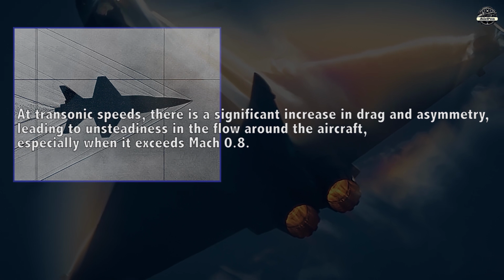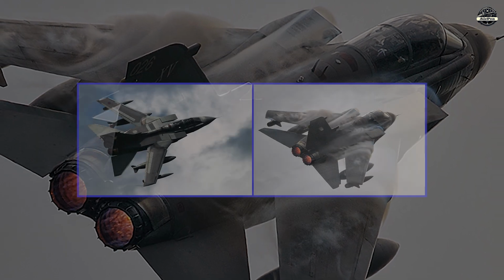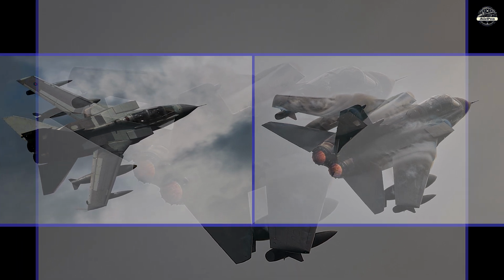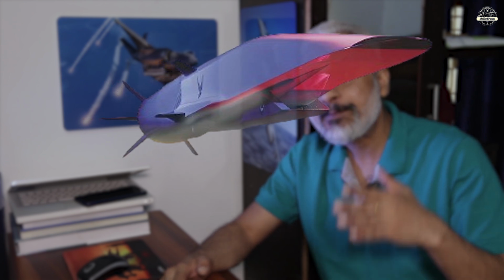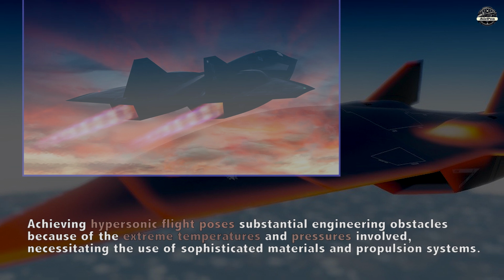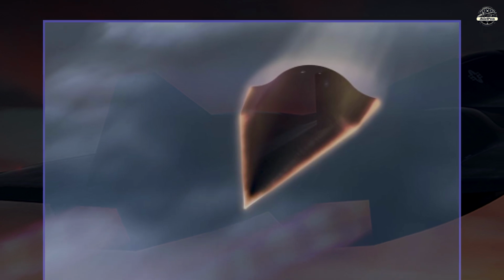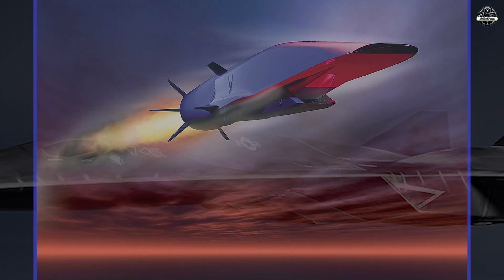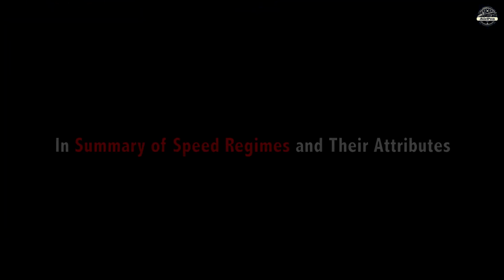The Art of Acceleration: Discovering Every Stage from Subsonic to Hypersonic Speeds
The speed of sound refers to the velocity at which sound waves move through a medium, usually air. For example, in dry air at 20°C, Mach 1 means sound travels at around 343 m/s. However, it is quite essential to note that speed can vary based on temperature, pressure, and humidity.

This video contains_ Subsonic Aircraft # Transonic Speed # Supersonic Speed # Hypersonic Velocity. Read the complete article on AirPra _

If you're active on any of these social media platforms, we eagerly await your connection there!

Image and Footage Credits: Most of the high-quality images used in our videos are taken with the creators' permission. We strive to maintain visual accuracy in every sentence we use in our videos.

We will provide you with the credit and links associated with your work in our video description section.